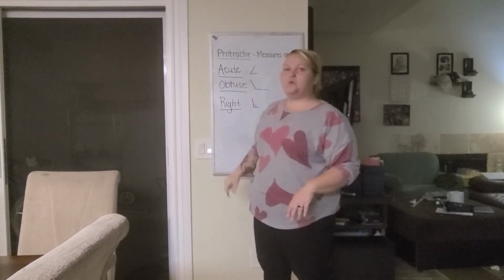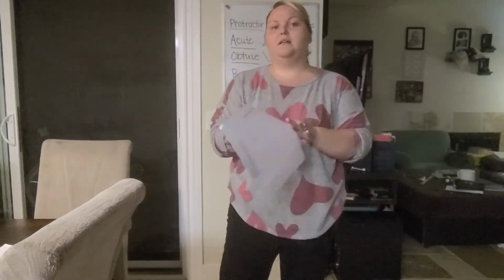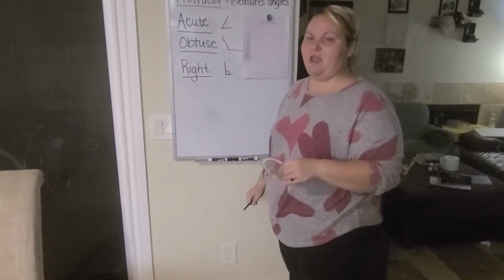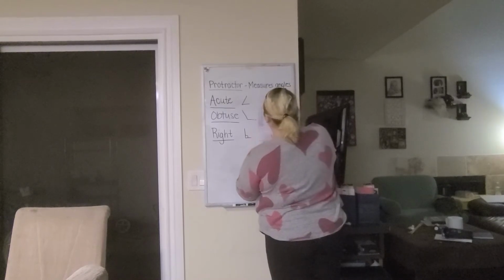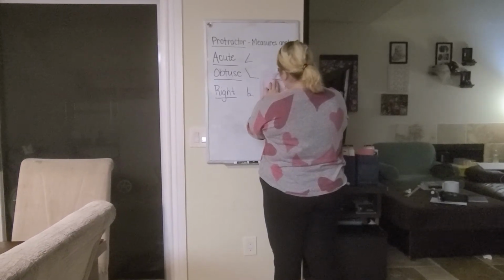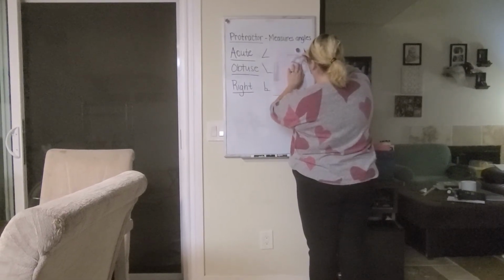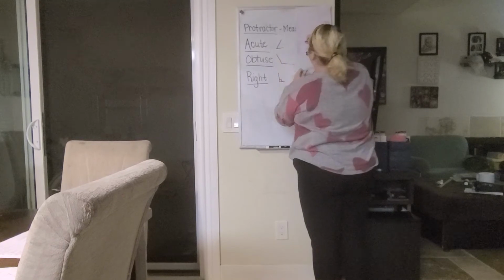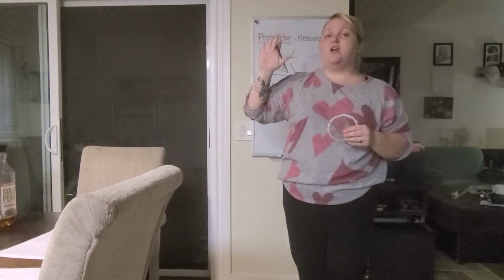Upper Elementary Triangles